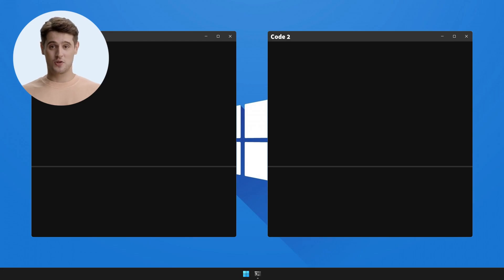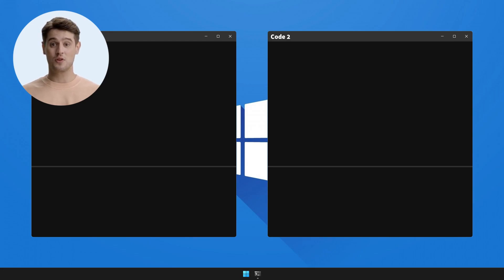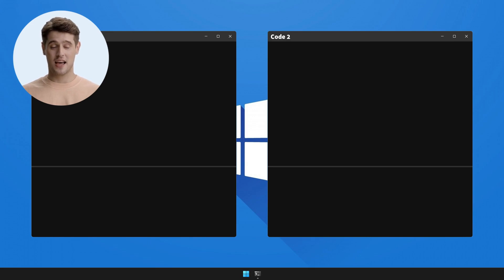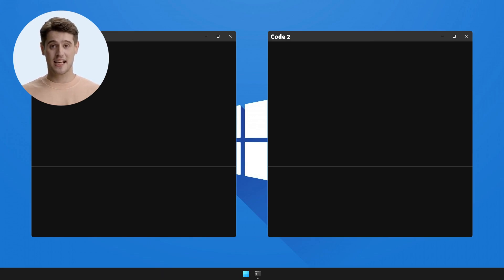How to fix TypeError: 'generator' object is not subscriptable in Python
We're excited to share with you our newest video, "How to solve  TypeError: 'generator' object is not subscriptable in Python". 🎥 This series is meticulously designed to arm you with knowledge 🧠 and skills 🛠️ to overcome frequent coding challenges.

Today, we will decipher 🔎 and resolve a common error faced by Python coders: the bit hard to solve  TypeError: 'generator' object is not subscriptable. Here is a snapshot of the code of the video:

Troubling Scenario: ❗️

def my_generator():
    for i in range(5):
        yield i

gen = my_generator()
print(gen[0])

Unwanted Result: 🚫
 TypeError: 'generator' object is not subscriptable

Effective Resolution: ✔️

def my_generator():
        yield i

gen = my_generator()
print(next(gen))

Desired Output: 🏁
0

In this detailed walkthrough, we will illuminate 💡 the underlying cause of this error, and offer a comprehensive explanation: Code1 attempts to index a generator, which is not possible. In Code2, `next(gen)` correctly retrieves the next item from the generator. To correct Code1, use `next(gen)` instead of `gen[0]`. 🎯